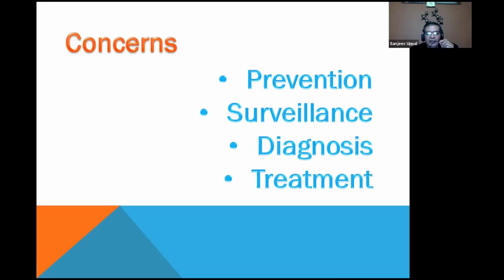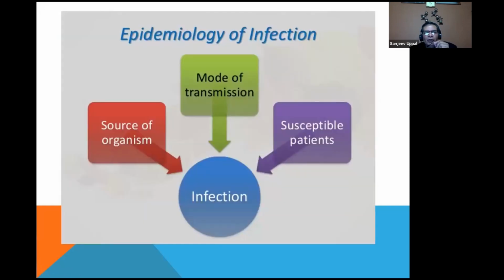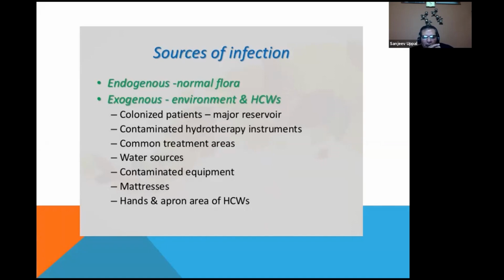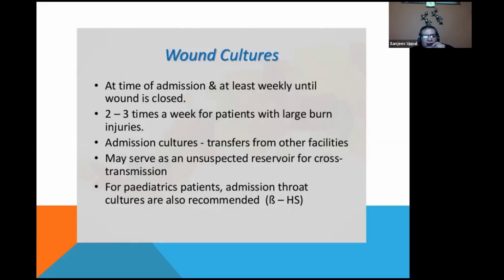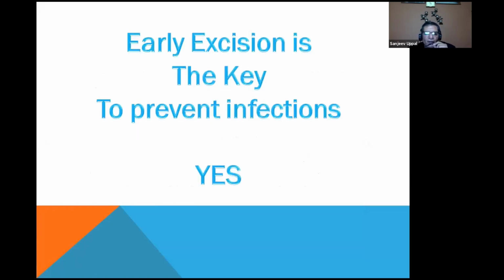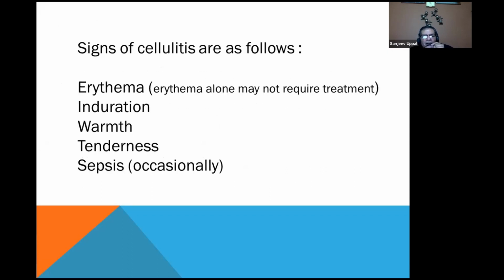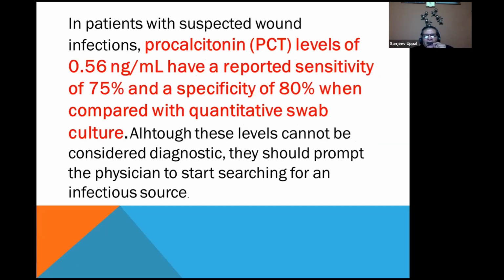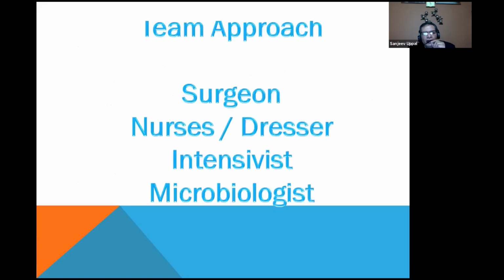Infections in burns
Dr. Sanjeev K. Uppal
Dept. of Plastic Surgery
Fortis Hospital
Ludhiana, India
What Are Risk Factors of a Burn Infection? - Alexander Majidian, MD - Reconstructive Surgeon
How Do You Treat an Infected Burn? - Alexander Majidian, MD - Reconstructive Surgeon
Managing infection in burn wounds
Tips from the ER: Burns: 2nd Degree MuFKR.com
Infections in Burn Patients - Jose Montero, MD
Burn-Wound Infections Diagnosis Internal Medicine Study Guide Lecture V-Learning™
Infections in Burns, Trauma and Zoonosis - Dr. Ram Gopalakrishnan - CCIDC
Treating Infected Burn Wound Part 1
HOW TO TREAT A BURN — ER Doctor Explains Treating Burns, Blisters, Classifications, & Degrees
If a burn has turned yellow inside, is it infected? - Dr. Tina Ramachander
Burns: Classification and Treatment
Interview with Dr. Ram Gopalakrishnan - Infections in Burns, Trauma and Zoonosis - CCIDC
Vinegar used to treat infection in burn wounds